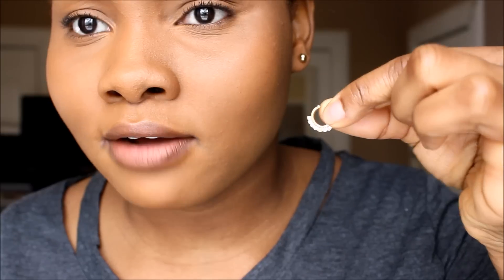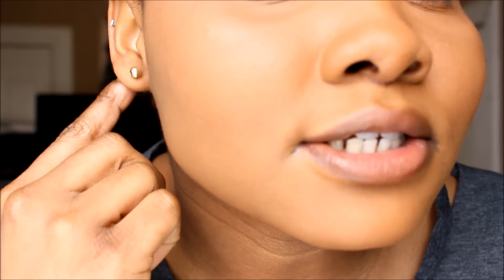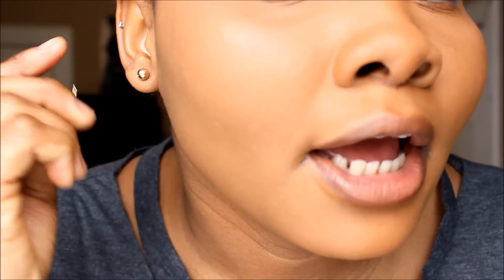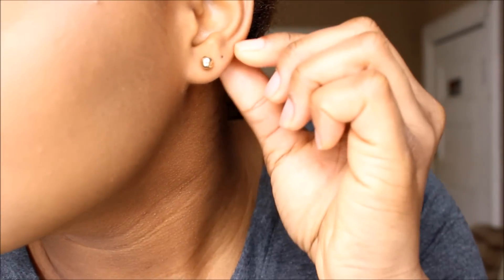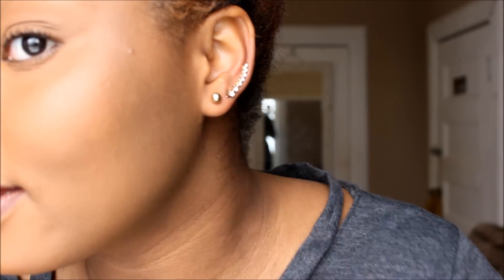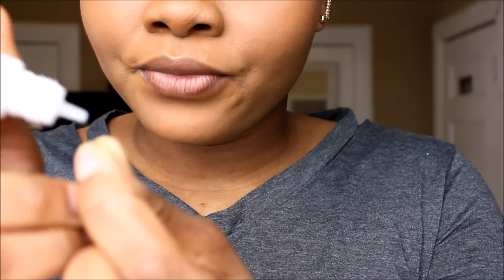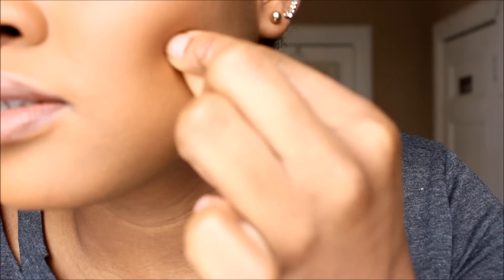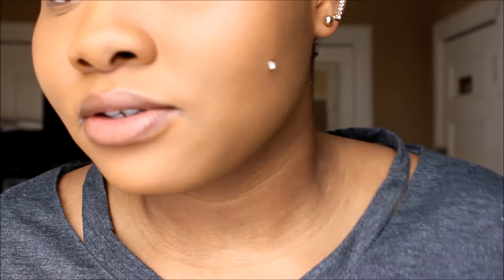Fake 7 piercings in mins: tongue, nose, cheeks!!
fake 7 piercings in min, tongue, cheeks, nose, ears
-- Platforms --